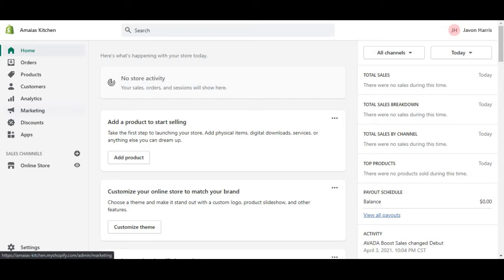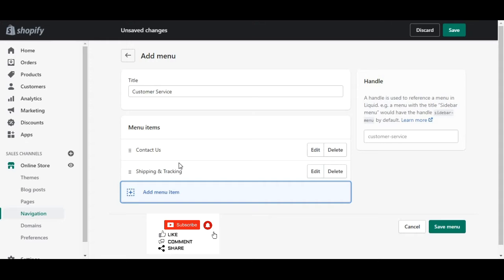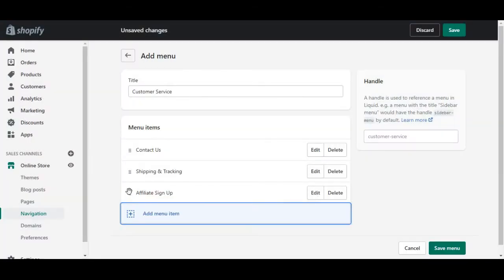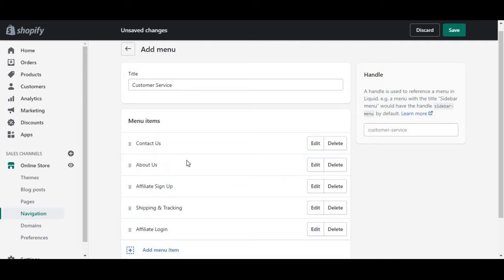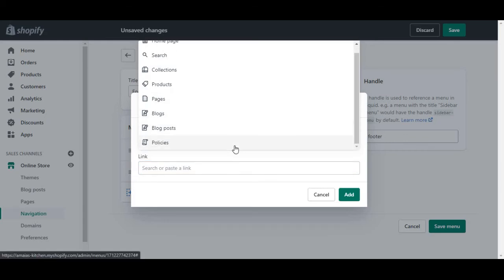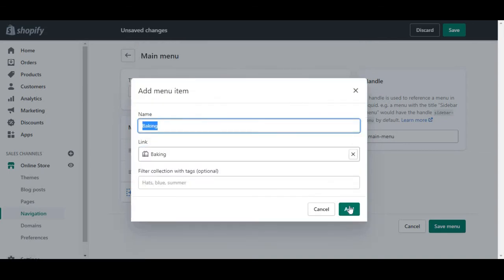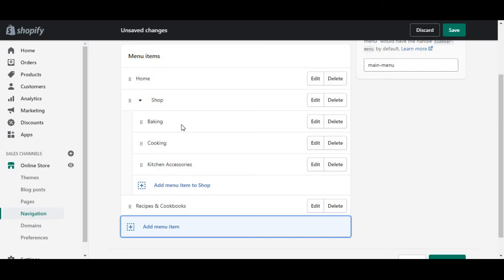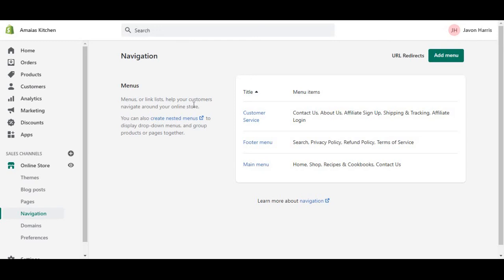Shopify Menu Tutorial | Shopify Drop Down Menu Tutorial For Beginners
Hey guys welcome back, today we are setting up our store menus, this is a quick video and very easy to do.

If you haven't setup your store pages and collections click the links below to learn how to do so.